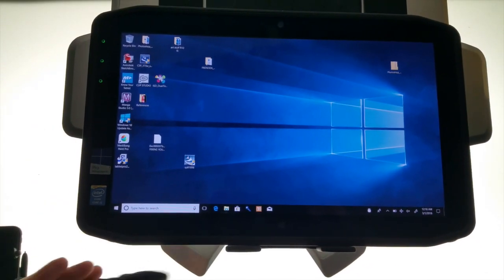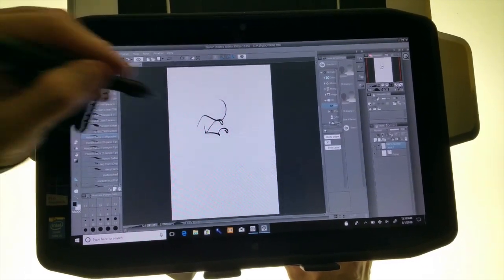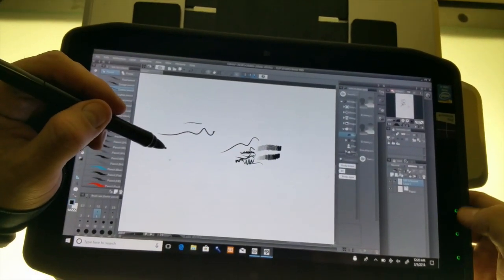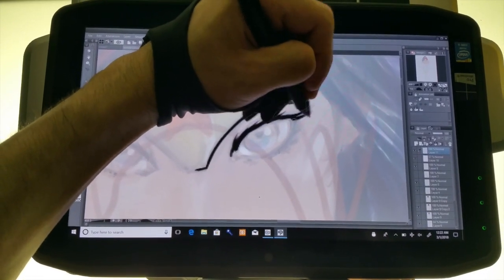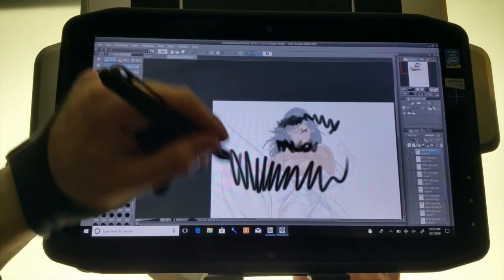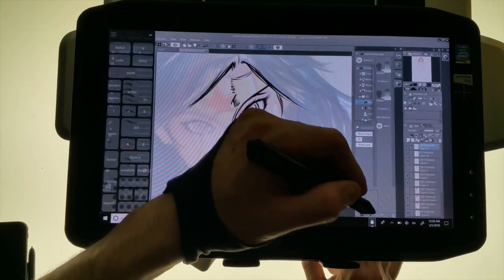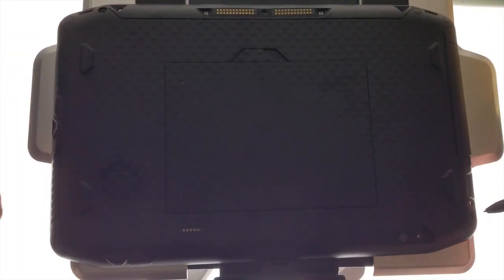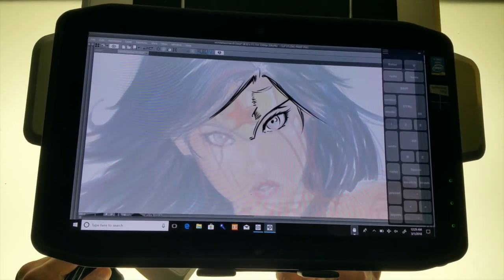Motion Computing R12 - Wacom MobileStudio Pro Alternative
An Artist's Review of a Mobile Full Windows 10 OS Cintiq-Like Device on-the-go with WACOM EMR tech.
Art Software Tested: ClipStudio/Adobe Photoshop/ Sketchbook Pro

Hot Swappable Battery means that you can swap the battery without turning off the machine for up to 12min!
To purchase a tablet from a certified Motion Computing refurbished reseller checkout

Artist Special Pricing - i5 version runs around $850  i7 version runs around $975